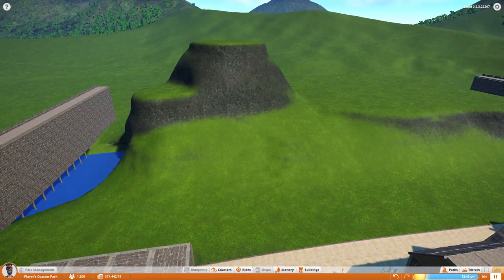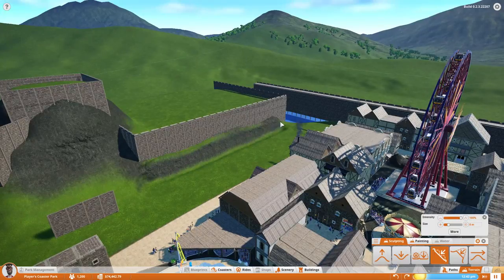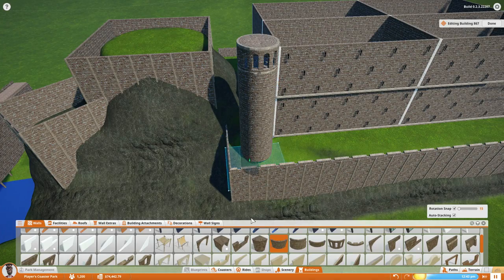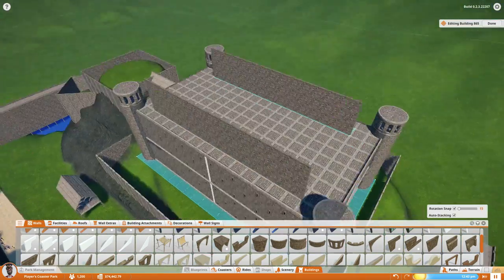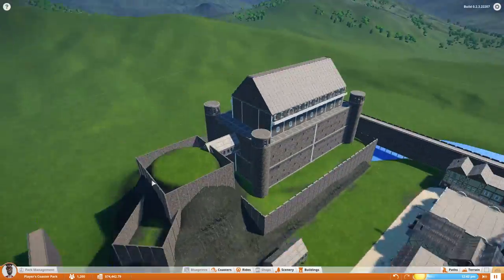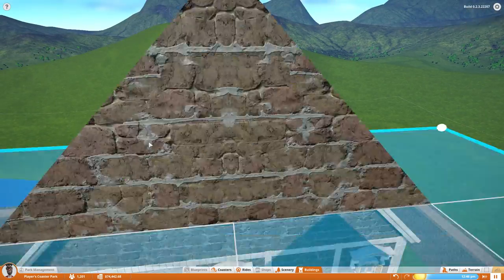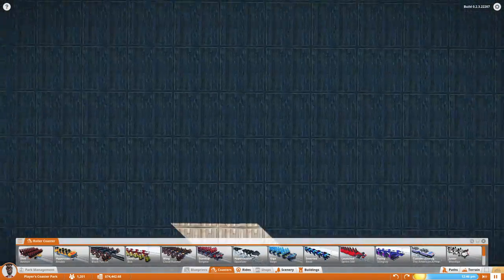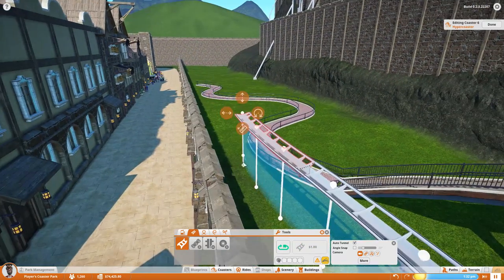Planet Coaster Alpha 2 Gameplay - Starting the Castle! - Let's Play Planet Coaster Part 7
Let's Play Planet Coaster! In this Planet Coaster gameplay video I start work on the massive castle and coaster in my new Medieval themed park!